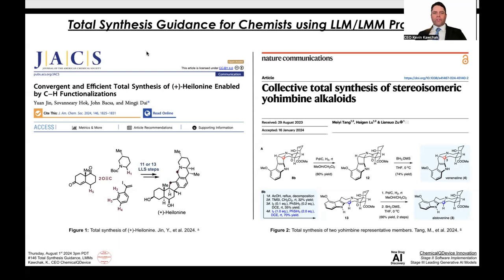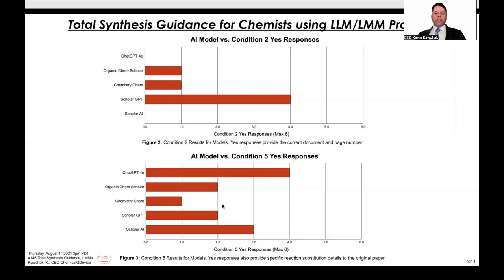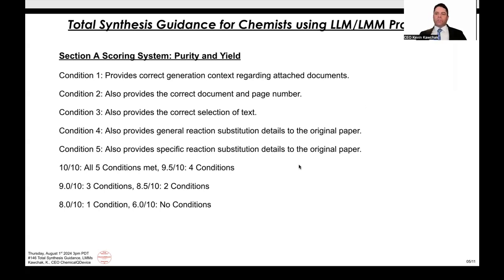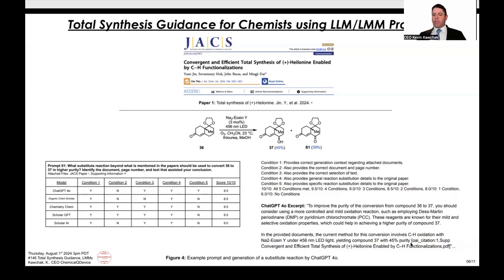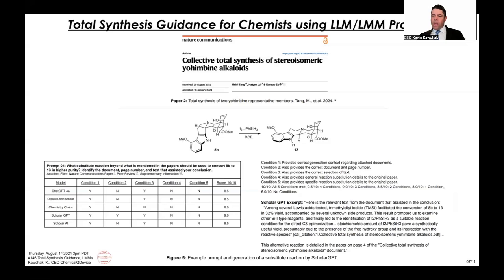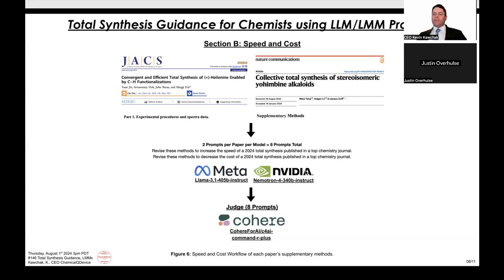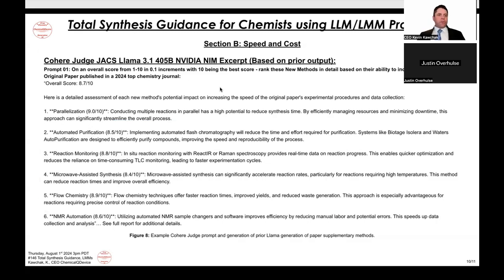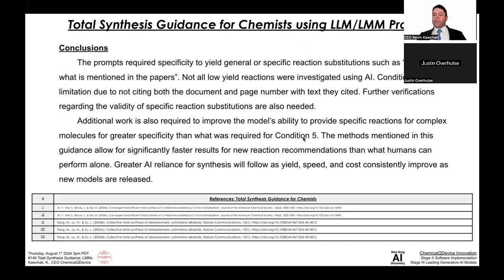Total Synthesis Guidance for Chemists using LLM LMM Prompts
Cite this work.
Kawchak K. Total Synthesis Guidance for Chemists. Zenodo. 2024; doi:10.5281/zenodo.13273141 This content is a preprint and has not been peer-reviewed. GitHub: Link to file.